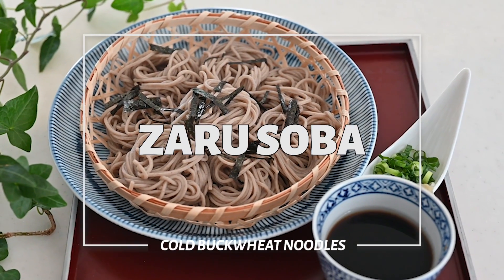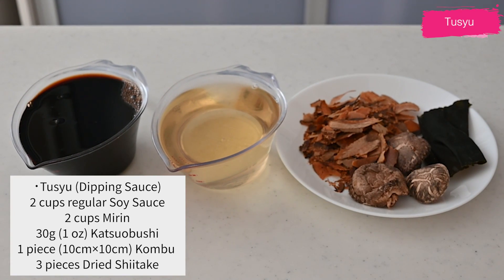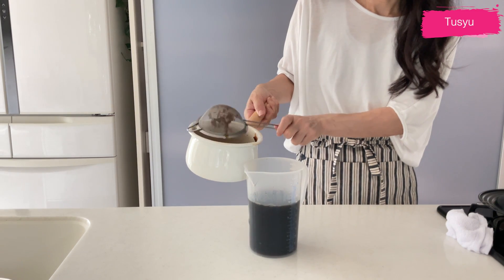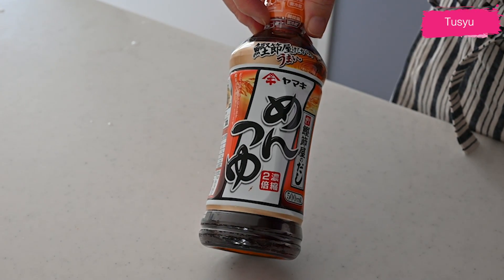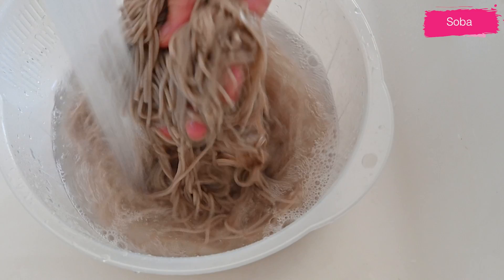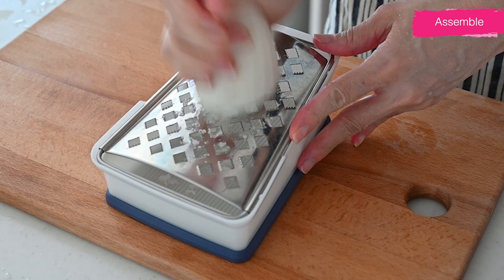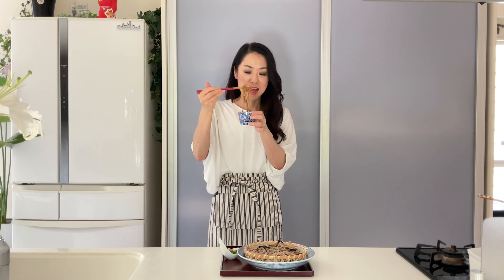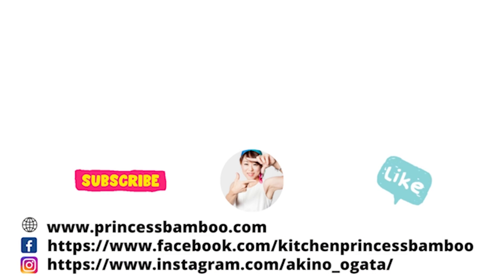ZARUSOBA: Traditional Japanese Cold Noodles & Tsuyu from scratch!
Zaru soba is cold buckwheat noodles served on a bamboo sieve or called Zaru, along with a dipping sauce called Tsuyu and condiments.  It's a popular choice for lunch, especially during the hot summer months.

The key component of this noodle dish is the Umami-rich Tsuyu dipping sauce made from a combination of soy sauce, mirin, and Dashi.

You can find various kinds of Tusyu at the supermarket, it tastes good, but the best is homemade.

・Tusyu (Dipping Sauce)
2 cups regular Soy Sauce
2 cups Mirin
30g (1 oz) Katsuobushi
1 piece (10cm×10cm) Kombu
3 pieces Dried Shiitake

・Dried Soba Noodles
90g (1 bunch, 3 oz)
 per serving
・condiments
Scallion
Daikon
Nori
Wasabi